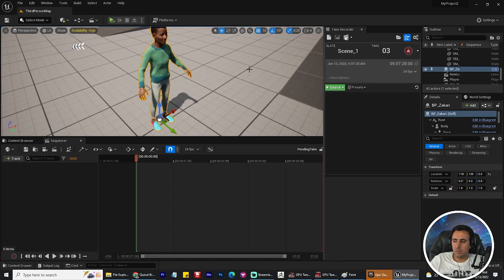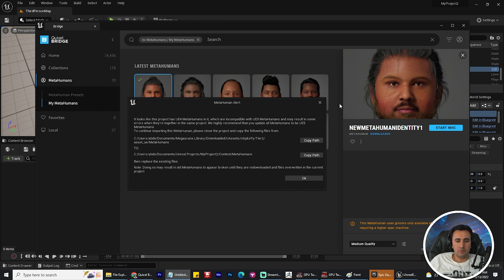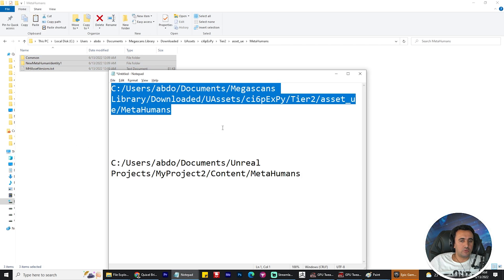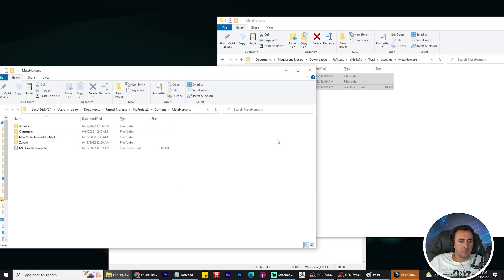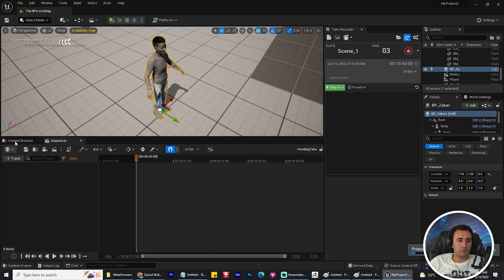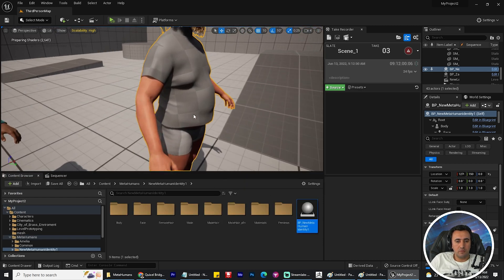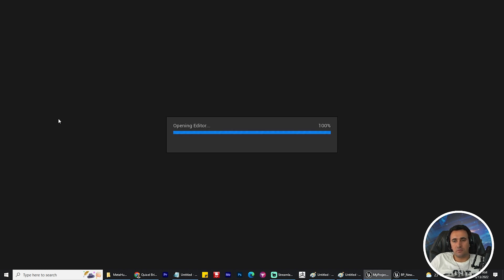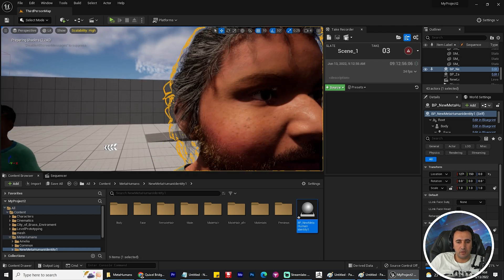fix problem import MetaHuman Creator for ue5 and ue4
use in bridge for ue5 the uasset version of this metahuman is not compatible with ue4 you can download it in bridge for ue5 export unreal engin exporting
plugin is not installed to export assets go to export settings and install the plugin
MetaHuman Creator: High-Fidelity Digital Humans Made Easy | Unreal Engine
Testing the NEW Mesh to MetaHuman Plugin for UE5 !
Mesh to MetaHuman - MetaHuman Plugin - UnrealEngine 5
Unreal Engine 5 Mesh to Metahuman Plugin
Metahuman creator Unreal engine vs Iclone Character Creator 4 which way to go
Metahuman and Metaverse - Part 50
Metahuman Just Got EPIC! - [Mesh to Metahuman Is Here]
Unreal Engine 5 Mesh to Metahuman Plugin Tutorial
Mesh to Metahuman GAME CHANGER!!! - CREATE a AAA DIGITAL DOUBLE in Minutes!!!
UnreMetaHuman Creator Updated for Unreal Engine 5 ~ New MetaHuman Sculpting, Clothing, Hair, Shoes
al Engine 5 Metahuman Update
Scan yourself into Unreal 5 with Metahumans & Zephyr Free | Mesh to Metahuman Tutorial
New MetaHuman From Scanned Data!
Elon Musk is a MetaHuman
Unreal Engine MetaHuman Face Scan Testing
MetaHuman Creator 3
3D Scan to MetaHuman ~ How to Convert 3D Scanned Head to MetaHuman in Unreal Engine 5
MetaHuman Creator 3 - 2
Mesh to Metahuman - How Custom Can You Get?
Unreal Engine 5 - Metahuman - Music Video - Free Form
Metahuman EliseRuiz UE5 V01
Scan Your Head Onto A Metahuman Unreal Epic Update
MetaHuman Creator اسهل طريقة لتصميم الشخصيات الواقعية لبرنامج الانريل من ايبك مع برنامج
UE5 - Paragon Converted to Metahuman (New Plugin)
Fix Mouth Gap in Lips - Unreal Engine Live Link Metahumans
I Leveled Up my MetaHuman MOCAP Workflow!
Jungkook BTS - Metahuman Creator Speed Art - Unreal Engine 4
Metahuman Creator - Basic Introduction - Create Realistic Digital Humans
Scan to MetaHuman Tutorial for Unreal Engine 5
Custom clothes for UE Metahuman / UE4-5 / Blender 3+ /MarvelousDesigner 11
Animating MetaHumans with Control Rig in UE | Unreal Engine
Custom Metahuman, clothing & face using Quixel Mixer - Unreal Engine Tutorial
Hogwarts Legacy 6 Minutes Exclusive Gameplay (Unreal Engine 4K 60FPS HDR)
DNEG’s dojo scene in ‘The Matrix Resurrections’ | Spotlight | Unreal Engine
New Release Brings Mesh to MetaHuman and More | Unreal Engine
كيفية عمل شخصية حقيقية في 45 دقيقة علي برنامج MetaHuman - شرح البرنامج كاملاً بالتفصيل و ببساطه
Animate Metahuman With Mixamo Animation
[UE5] Mixamo Animation Retargeting | METAHUMANS [UNREAL ENGINE 5 short film TUTORIAL SERIES]
Using Mesh to MetaHuman in UE | Unreal Engine
Dijital kopyanız hazır mı? Avatar yerine MetaHuman
Unreal Engine 5 & MetaHuman Creator: Crafting Cutting-edge Digital Humans
Create metahuman DNA file in houdini.
 غير واقعي Live Link Plug-in لـ Autodesk Maya الجزء الأول | الكاميرات | أضواء | الوقت
Metahumans La guia definitiva. Empresa de digital humans explica link Vicon y Faceware [Eng Subs]
Adding Props and Animating a Custom Metahuman in Unreal Engine 5
 سير عمل الملابس الافتراضية MetaHuman الخاص بي
 كيفية استخدام استوديو أدوات الوجه مع ue4 metahuman
 كيف صنعت شخصيتي الخاصة لمحرك غير واقعي 5
 ملابس Metahumans أنا أستورد ملابس ثلاثية الأبعاد باستخدام الخلاط والرسم بالأوزان لـ UE4 | تعلم ث / لي
BEEMETA-METAHUMAN FEMALE MAKE UP (1st VIDEO/AUDIO test)
 استخدام جهاز MetaHuman للوجه في UE | محرك غير واقعي

Cinematography Database
Treathers World
Travis Davids
Brent Le Blanc
Nils Gallist
Unreal Engine
Fractured Fantasy
Monoville
Alex G New Media Journalism
JSFILMZ
GameV
InspirationTuts
Unreal Engine
Unreal Engine
Hany Ibrahim Mansour
Hafid Reyes
Maris Freimanis
Unreal Engine
Meta Human
GameSpot Trailers

Barış Özcan

IGN
Jinil Yoon
Zero Conditional
Eugenia Humans
MR3D-Dev
Cinematography Database
JSFILMZ
J Hill
Fractured Fantasy